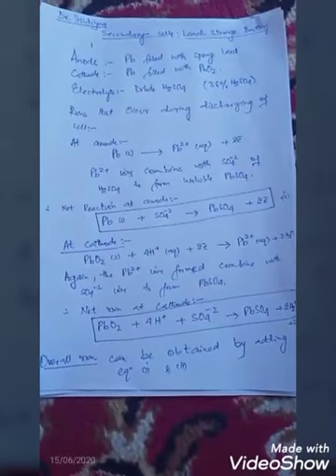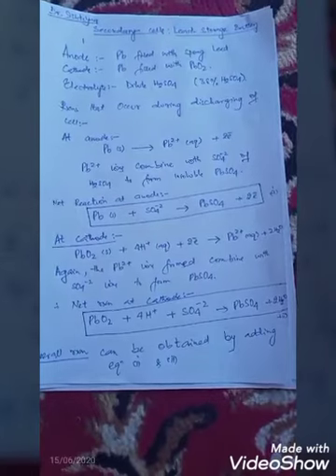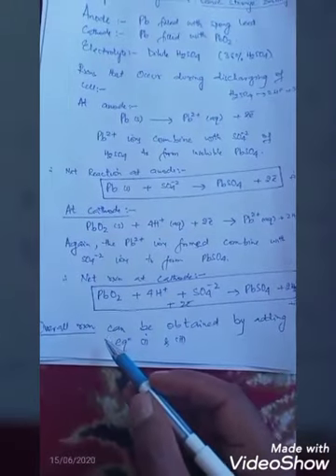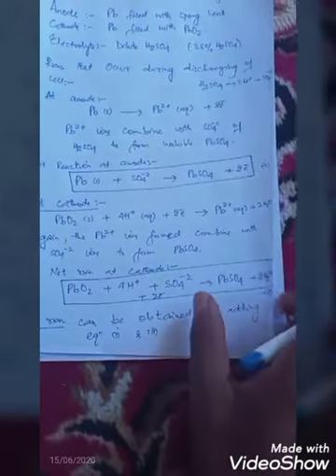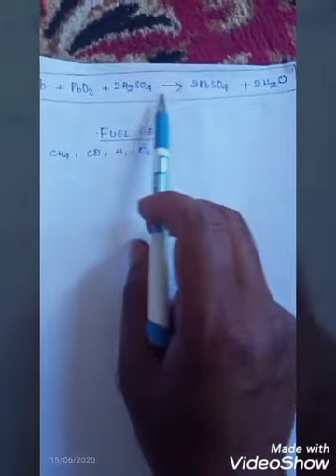Lead Storage Battery Class 12th Chemistry